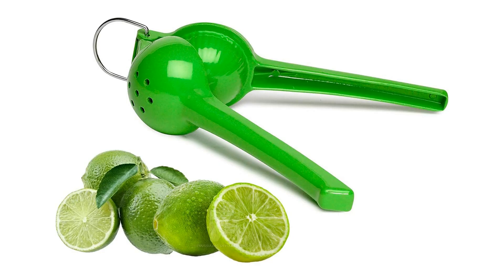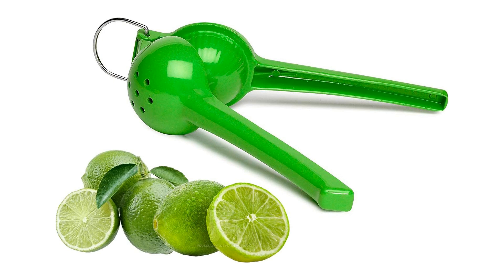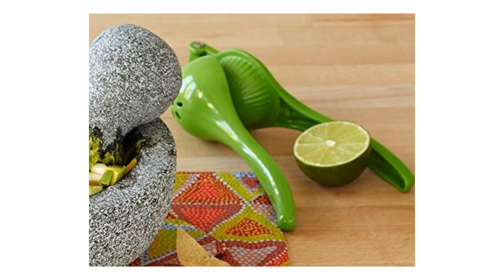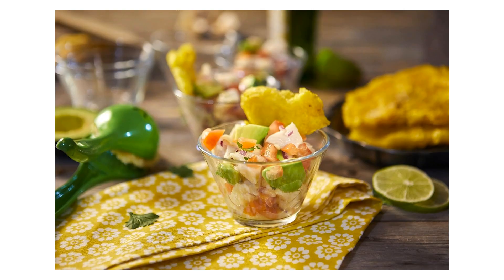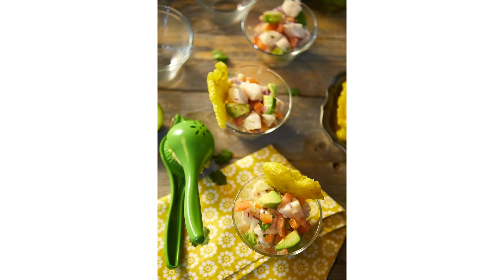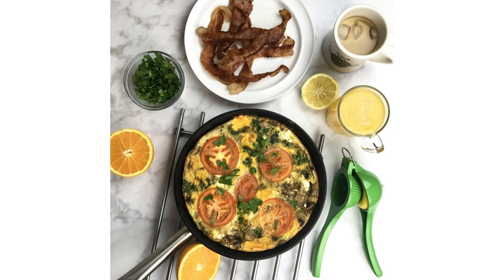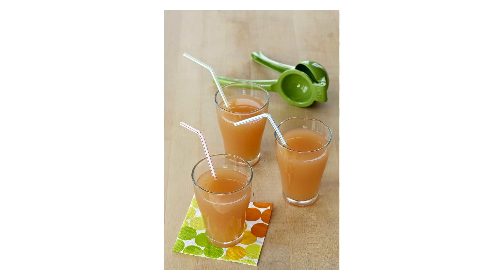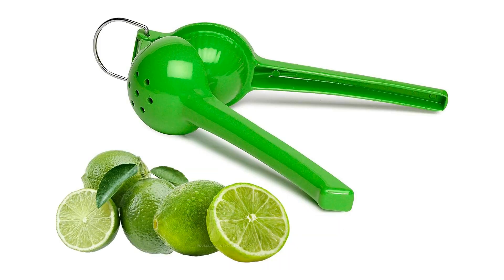Purchpad Reviews: Unleash Fresh Flavors with the IMUSA Lime Squeezer - Essential Kitchen Gadget!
🍋 Get ready for another exciting review by Purchpad! Today, we're exploring the vibrant world of the IMUSA Lime Squeezer, the perfect kitchen gadget for citrus lovers. Transform your culinary creations with fresh lime juice effortlessly extracted by this durable and stylish tool.

Key Highlights of the IMUSA Lime Squeezer:

Durable and Efficient: Made from high-quality metal, designed for maximum juice extraction without the seeds or pulp.
Ergonomic and User-Friendly: Features easy-to-use handles and a simple squeeze mechanism, making it accessible for all culinary enthusiasts.
Stylish Addition: Its eye-catching green color adds a pop of vibrancy to your kitchen decor.
Why You Need This Lime Squeezer:

Versatility: Perfect for cocktails, dressings, and marinades, enhancing flavors with fresh lime juice.
Time Saver: Streamlines the juicing process, making it quicker and more efficient than manual methods.
Promotes Healthy Living: Encourages the use of natural ingredients for a healthier lifestyle.
Easy Cleanup: Dishwasher-safe for hassle-free cleaning.
Whether you're a professional chef or a home cook, the IMUSA Lime Squeezer is your essential tool for adding a zestful twist to your dishes and drinks. Experience the difference in taste and convenience with this must-have gadget.